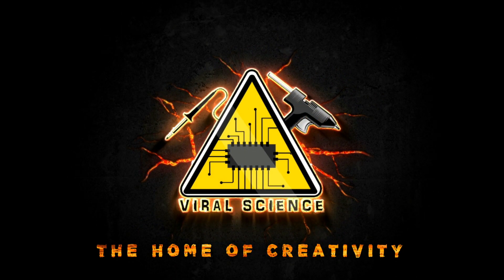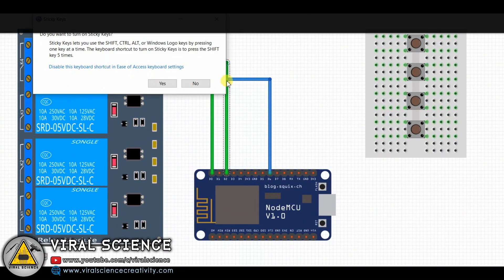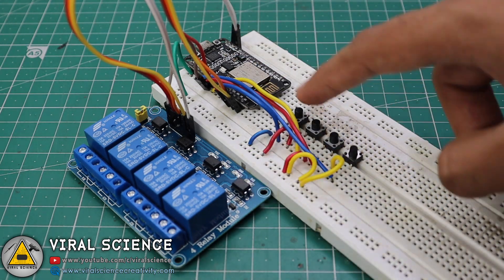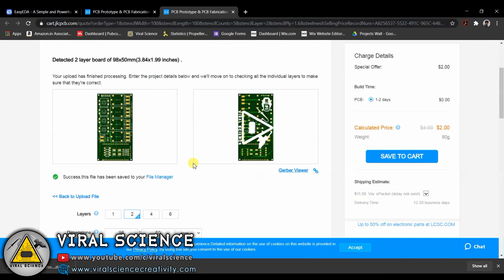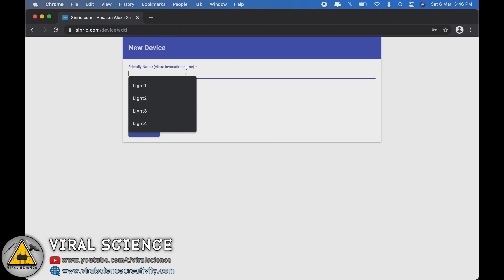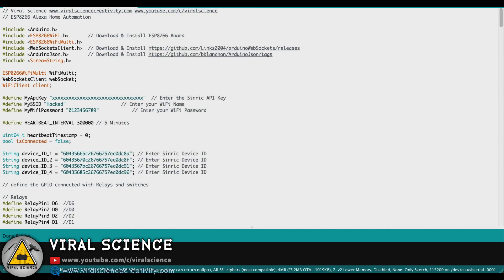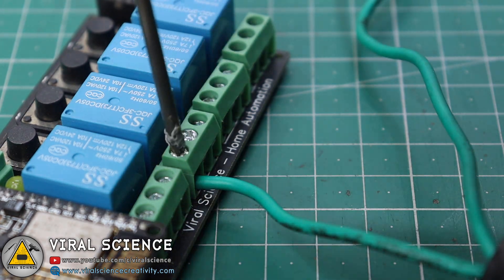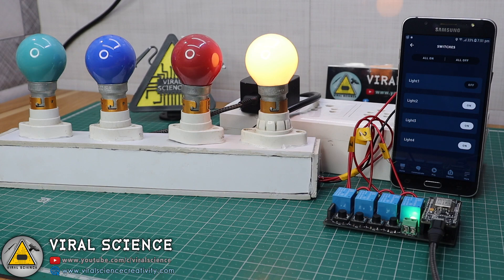ESP8266 Alexa Home Automation using Sinric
$2 for 1-4 Layer PCBs, sign up to get $18 new user coupons

Hey friends in this video I will show you how to make Home Automation System which can be controlled with Amazon Alexa

Materials:-
NODEMCU ESP8266
4 Ch Relay Module
Push Buttons
BreadBoard
Jumpers

PCB Components:-
Relay 5V
Push Button (Tactile Button)
330 ohm resistor
1N4007 Diode
LED
BC547 / 2N2222 Transistor
Block Terminal Connector
PCB Header
5V Power Adapter

VIRAL SCIENCE ©